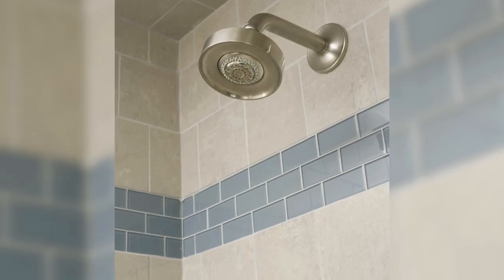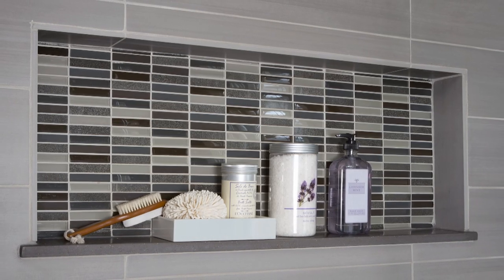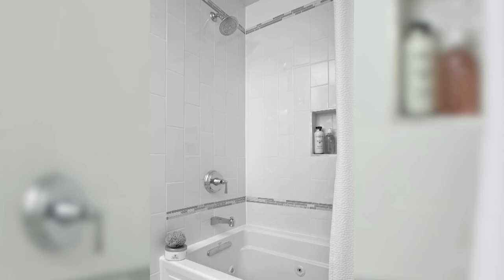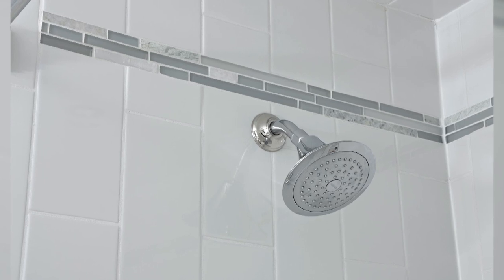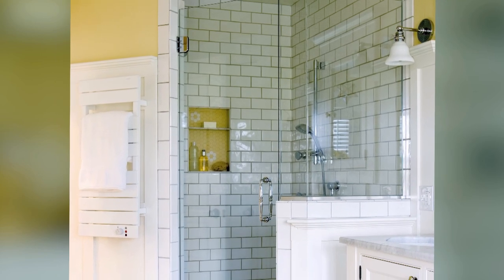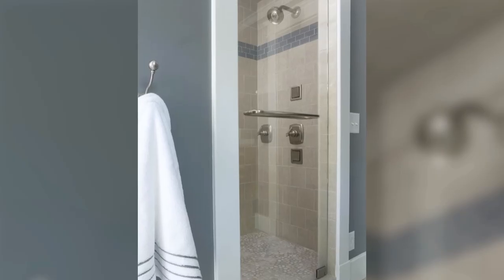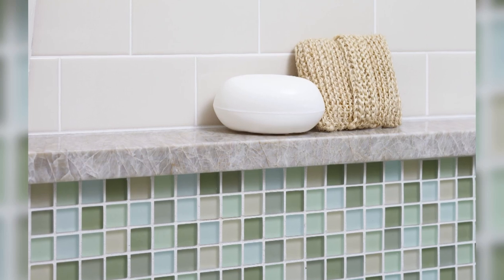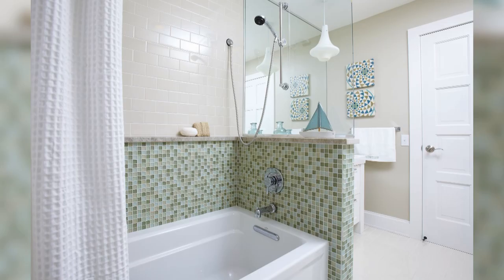Easy Tile Ideas for Your Shower